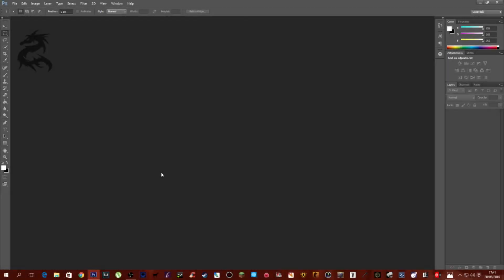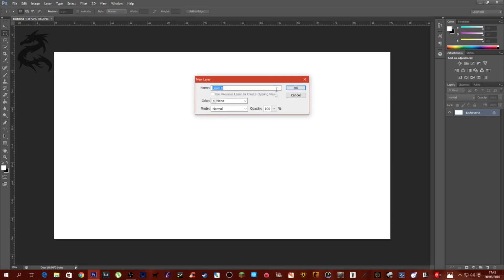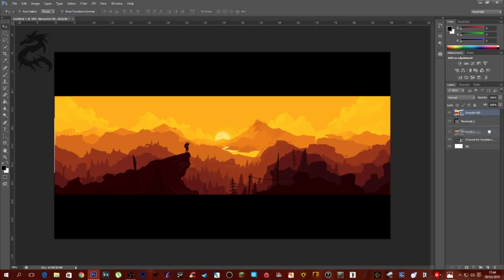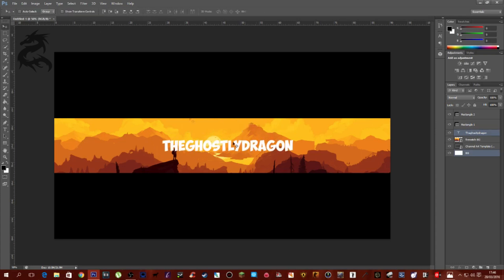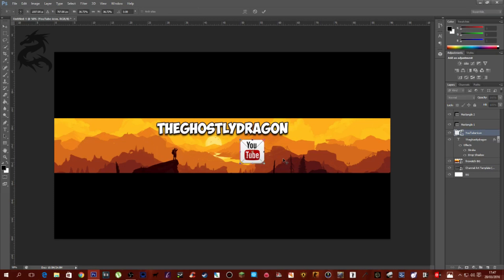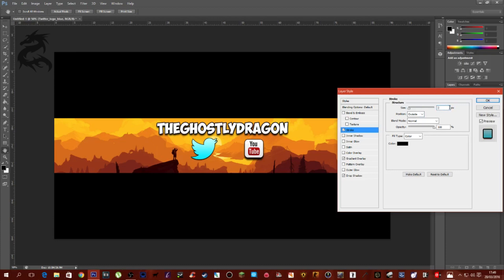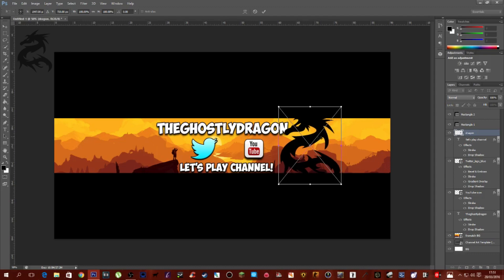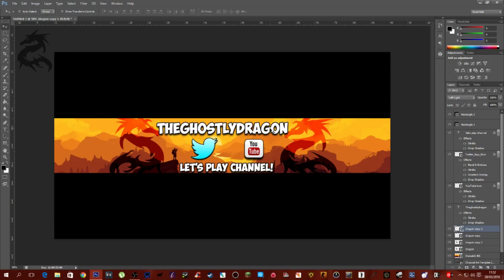How To Make A YouTube Banner In Photoshop CS6! 2016 Tutorial!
This video will teach you how to make an awesome banner for your YouTube channel. This banner is very simple to make and can be done in all versions of Photoshop. This is a great and very detailed tutorial for people who want to start making YouTube videos and would like a nice simple YouTube banner in 2016. Hope you guys enjoyed the video! :D

How To Make A Banner In Photoshop CS6! 2016 Tutorial!

Rules for a shout out.
4. Say I sent you.

Get your very own gaming glasses!

If you want to add me on xbox one, my GT is: DRIFTxK1NG oO

- TheGhostlyDragon